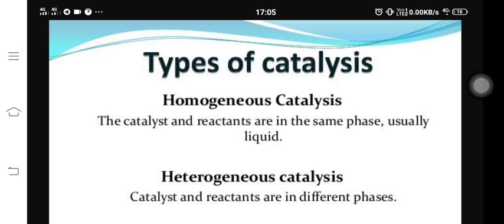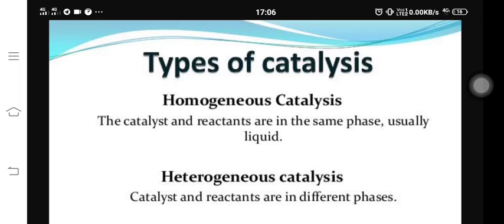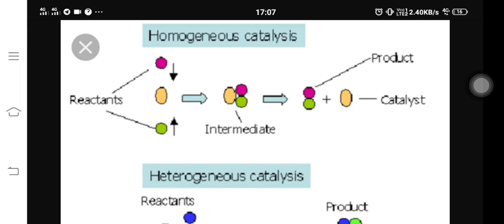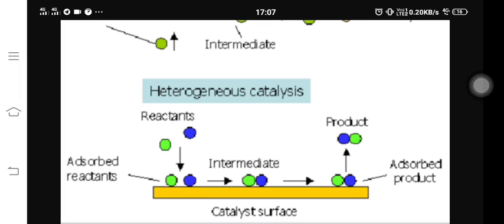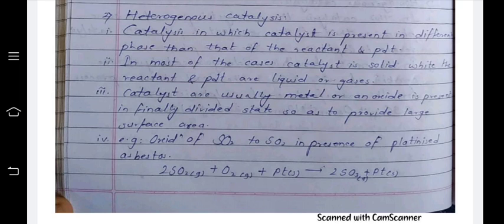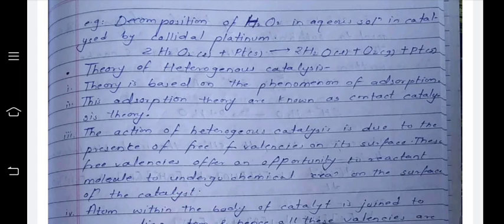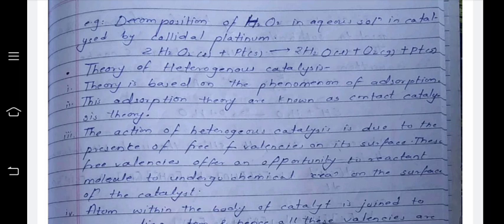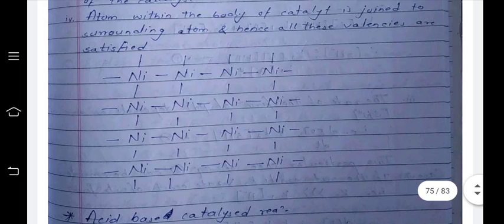part 8 s.y.bsc chem-II fourth sem unit-1 solid state